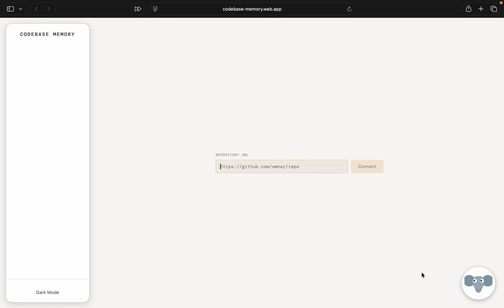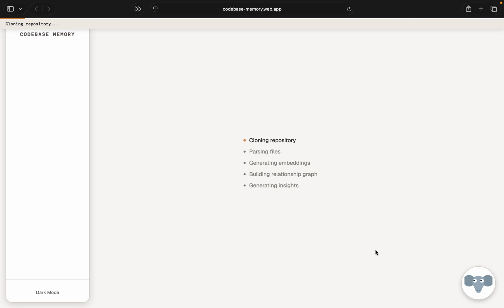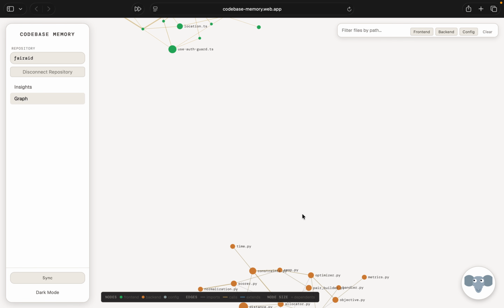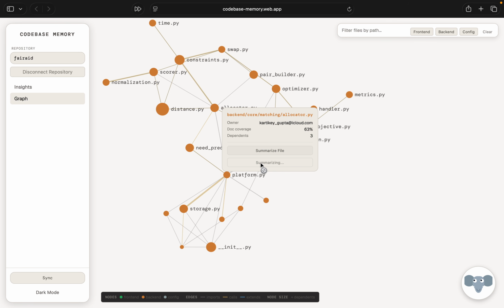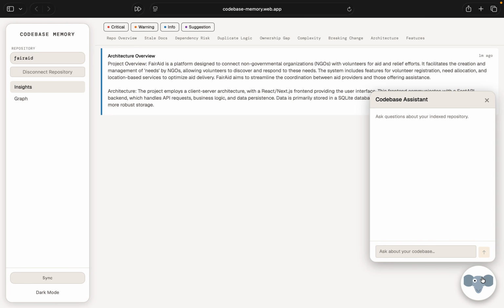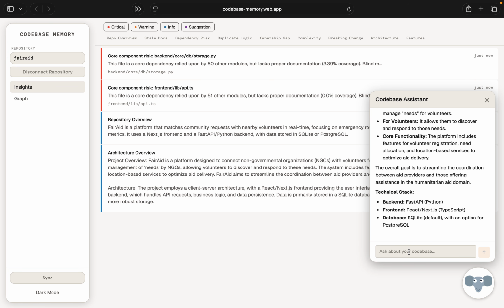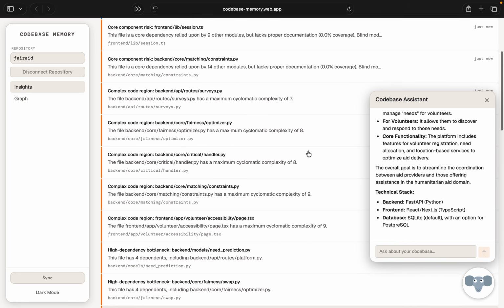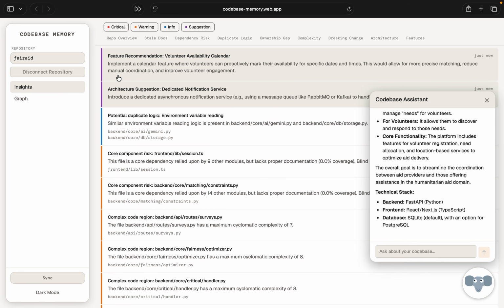codebase memory final